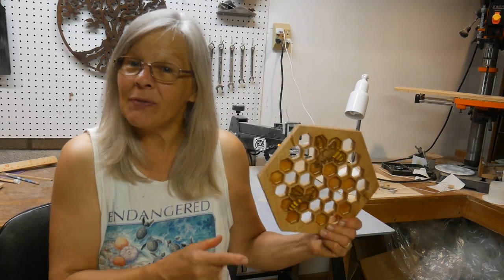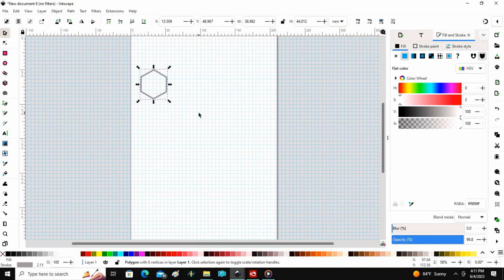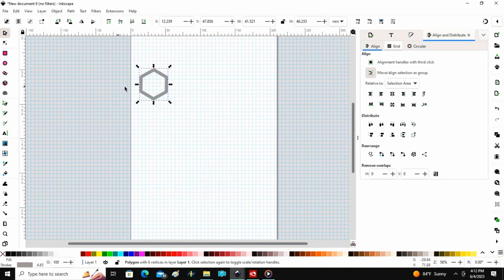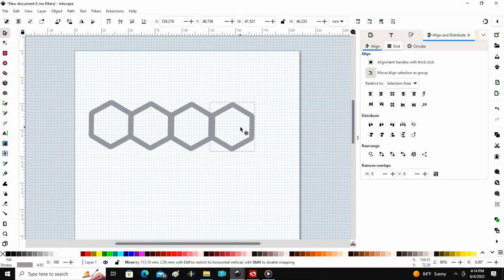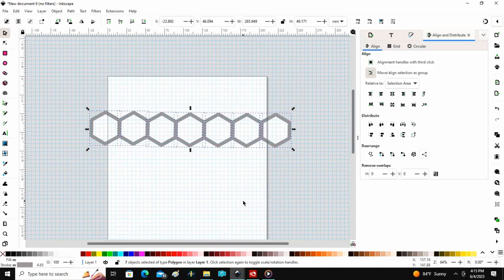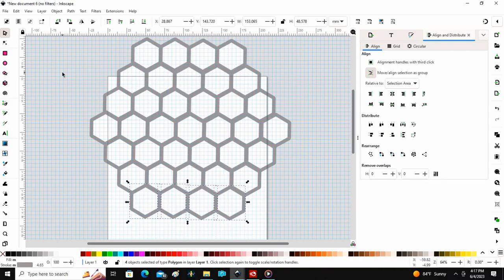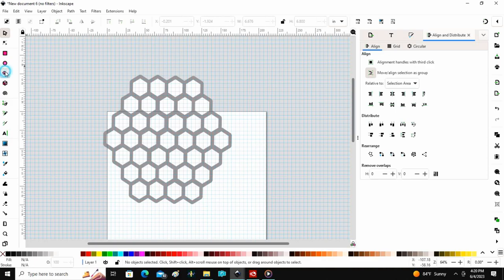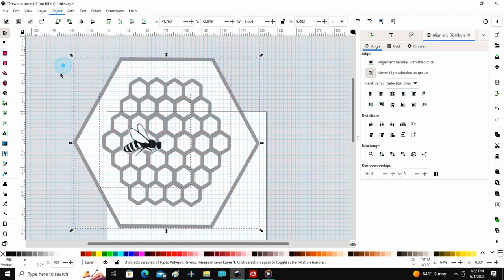Inkscape Scroll Saw Bee Trivet Design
In this video I use  Inkscape.org.  This is a free vector graphics program that can be used to make your own scroll saw patterns.
Functions used the most in Inkscape are:
control+D  (duplicate), control+shift+f  (fill and stroke)
control+shift+A  (align and distribute)   view-grid, and others.

It's best if you have some knowledge of Inkscape to create a pattern like this.  I am showing how it's possible to design in Inkscape.  Enjoy!!!